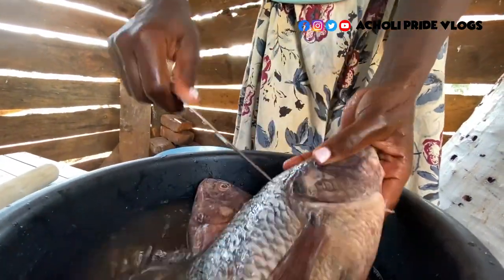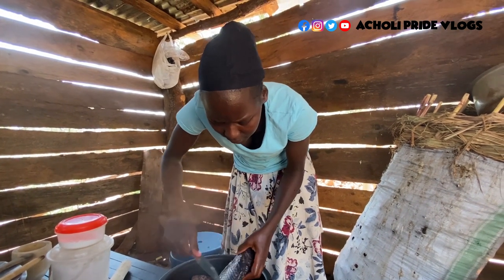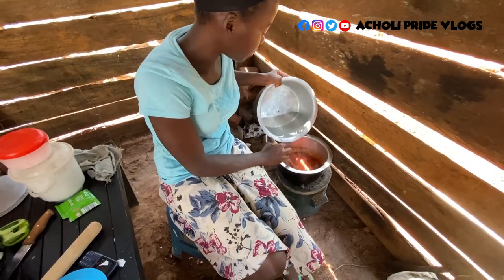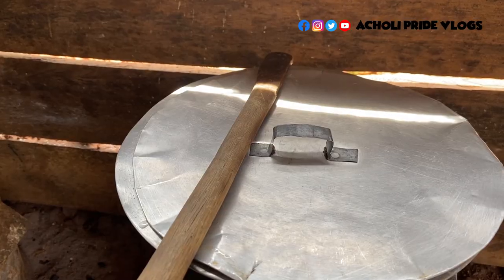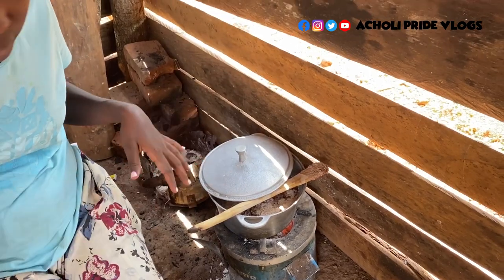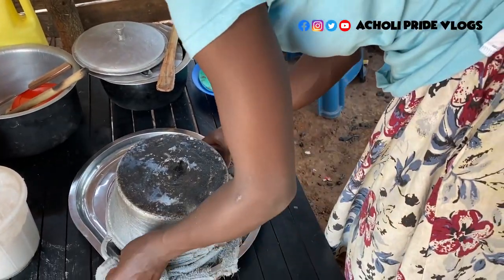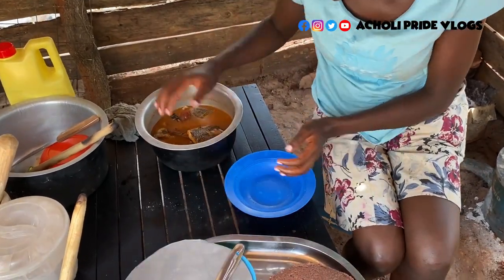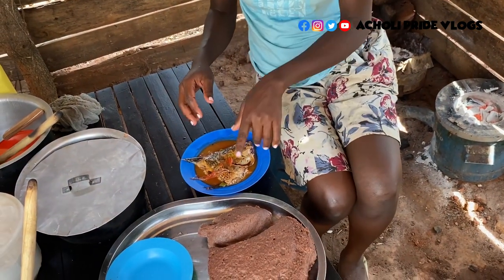African Village Girl's Life//COOKING MOST DELICIOUS AFRICAN VILLAGE FRESH FISH